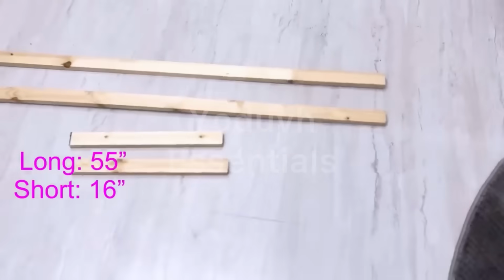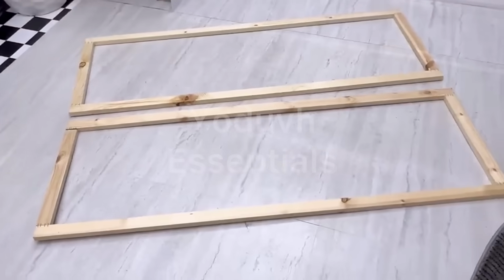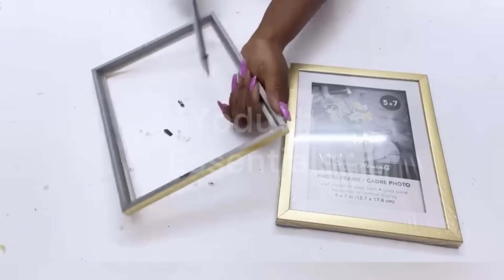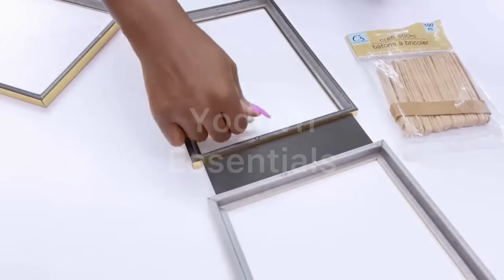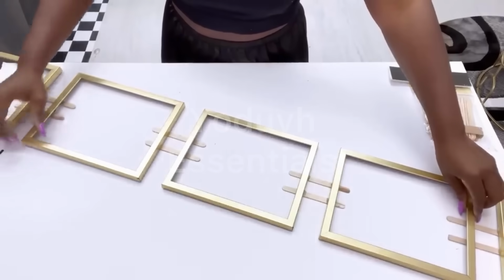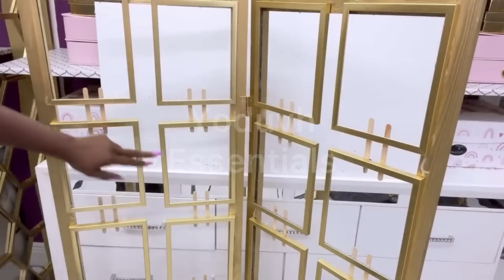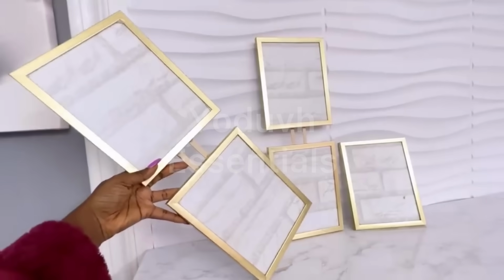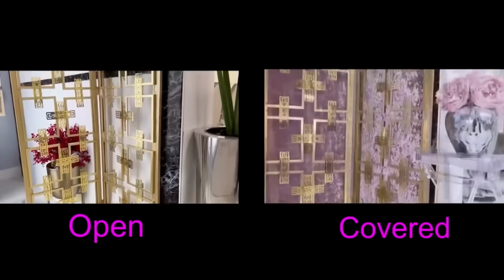Luxury ROOM DOLLAR TREE Dividers with FRAMES FOR SMALL SPACES TO TRY OUT TODAY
ROOM DIVIDER SEE HER UNBELIEVABLE PRIVACY Solution WITH THIS Item! DIY DOLLAR TREE PRIVACY SCREEN IDEA
This is a Diy Video on HOW To Decorate on a Budget!

LIST OF ITEMS USED:
Dollar Store Picture frames
Craft Sticks: Dollar Tree
Gold Napkin Holder
Wood cut to size for the Room divider
Hinges
Gold spray paint
Crushed Velvet Fabric from Hobby Lobby

yoduvh_diy